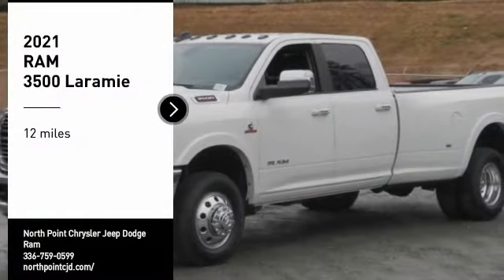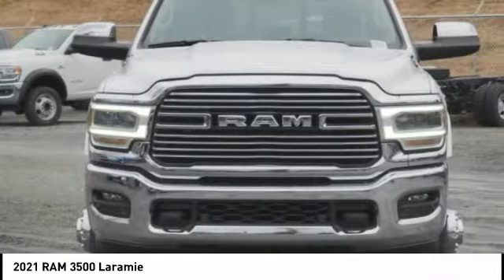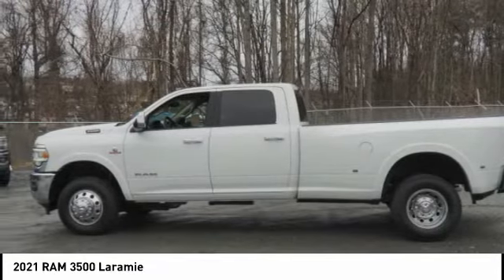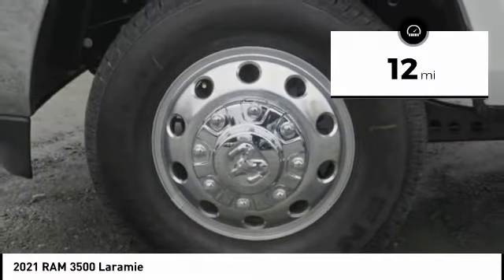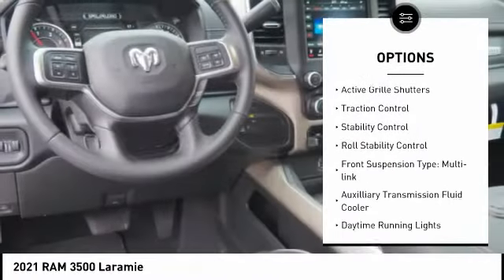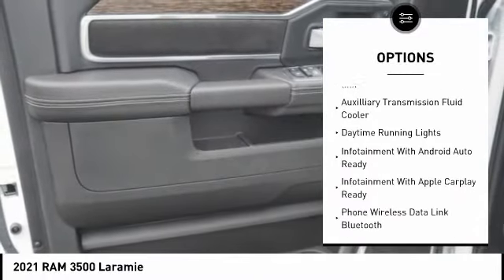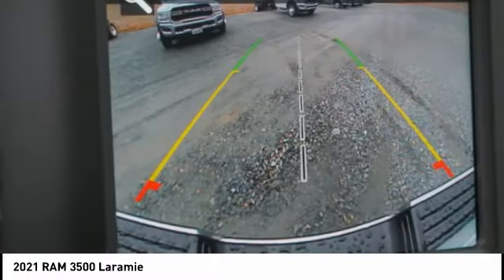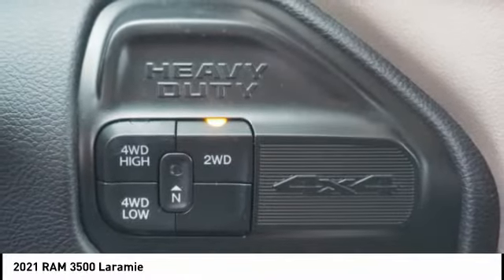2021 RAM 3500 Winston-Salem NC T3417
2021 RAM 3500 Laramie

Thank you for viewing this brand new 2021 Ram 3500 Laramie 4x4 Crew Cab 8 Box offered in Bright White Clearcoat with the Black interior! This 3500 comes well-equipped with the following options: Backup Camera, Blind Spot Detection, Park Assist, Security System, Tire Pressure Monitor, Daytime Running Lights, Fog Lamps, LED Headlights, Bluetooth, Premium Sound System, SiriusXM, Bucket Seats, Leather Seating, Power Driver Seat, Power Passenger Seat, Heated Front Seats, Ventilated Front Seats, Heated Steering Wheel, Leather Steering Wheel, Adjustable Pedals, Climate Control, Keyless Entry, Keyless Start, Remote Start, Aluminum Wheels, Tow Package, Locking/Limited Slip Differential, 3.73 Axle Ratio, Dual Rear Wheels, Four Wheel Drive, Intercooled Turbo Diesel I-6 6.7 L/408 Engine, 6-Speed Automatic w/OD Transmission and much more! As a courtesy, North Point provides 2 Years Free Service Loaners, Free Tire Nitrogen, Free Roadside Assistance, Free Shuttle Service, and Free Fuel at Delivery! And with North Points attractive lease and finance offers, driving a new 3500 has never been easier! North Point believes you deserve an exceptional Ram 3500 purchase experience! Get it from a dealer who truly cares by visiting North Point Chrysler Dodge Fiat Jeep Ram at 7726 North Point BLVD, Winston-Salem, NC 27106. The Showroom Hours are 9am-7pm Monday-Friday, 9am-6pm Saturdays, and Closed Sundays.